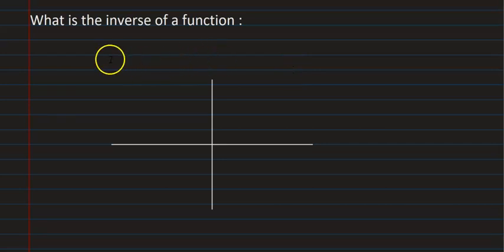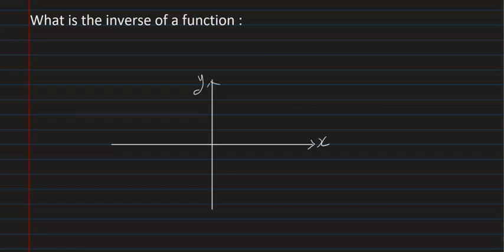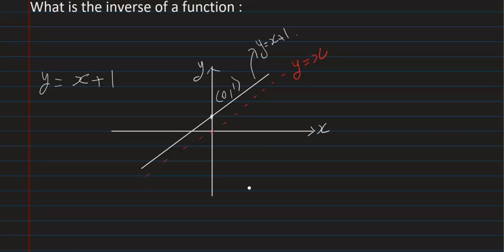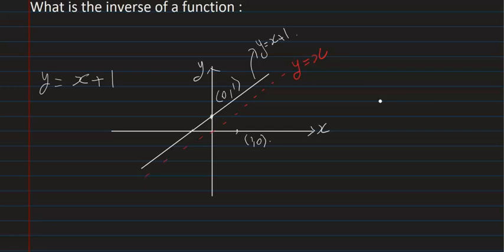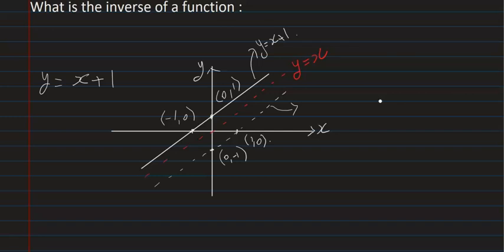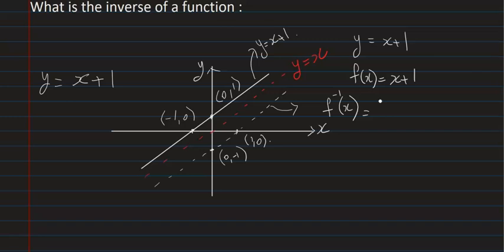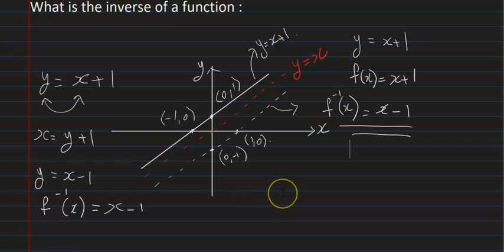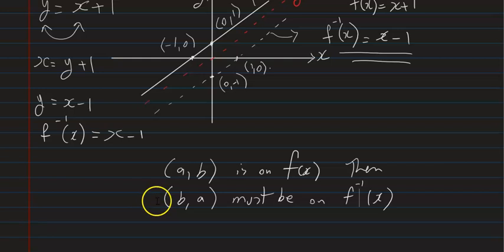Understanding Inverse Functions | Graphing, Notation Explained - Pre-Calculus 11, Algebra I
In this lesson from the MathSupport channel ( ⁨@mathsupportnow ), you’ll learn how to find and graph the inverse of a function using both geometric reflection and algebraic manipulation. We explore the concept of reflecting a function over the line  𝑦 = 𝑥 , flipping coordinates, and rewriting the original function to solve for its inverse. This method works for linear functions and extends to more complex ones.

✅ Understand the geometric definition of inverse functions
✅ Reflect graphs over the line 𝑦 = 𝑥
✅ Flip coordinates to find inverse points
✅ Use proper function notation:
✅ Algebraically solve for the inverse by switching 𝑥 and 𝑦
✅ Graph both the original and inverse functions
✅ Apply the concept to any function, not just linear

🎯 Students learning function transformations and inverses
🎯 Teachers demonstrating inverse graphing and notation
🎯 Self‑learners practicing algebra and function analysis

00:00 – Introduction to Inverse Functions
00:25 – Geometric Definition of Inverse Function
00:49 – Example of Graphing the Inverse
02:24 – Notation for Inverse Functions
02:53 – Algebraic Manipulation for Inverse Functions
04:11 – General Application of Inverse Functions